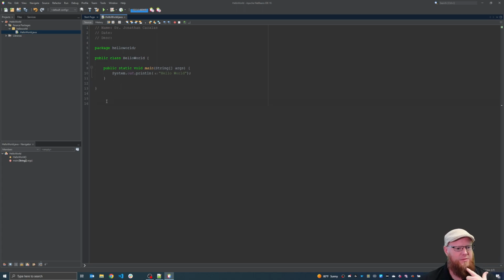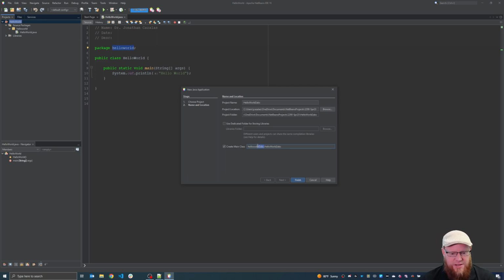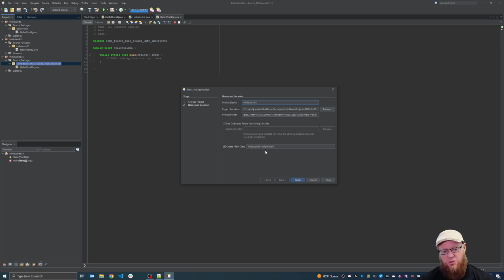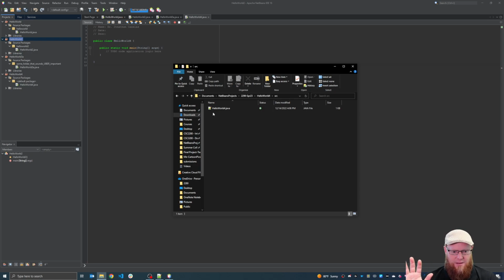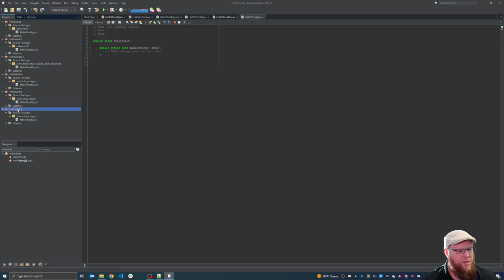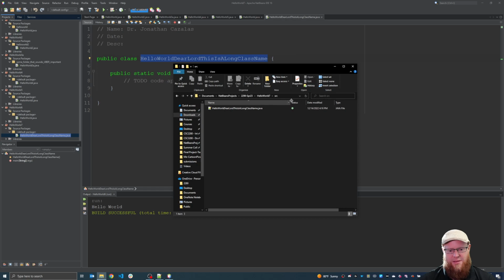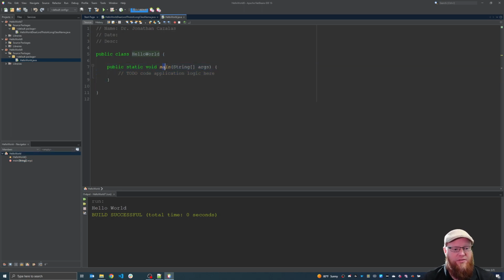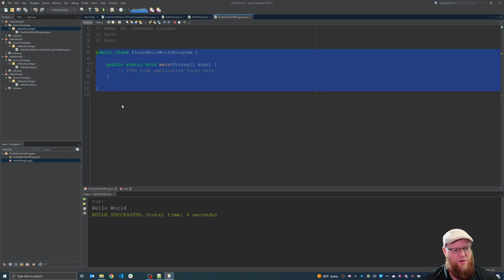NetBeans: What's up with packages?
Ever wonder what the "package" line in NetBeans is referring to? We talk about packages, their very obvious value, why many students and professors often don't use them, and other important introductions to making projects in NetBeans.